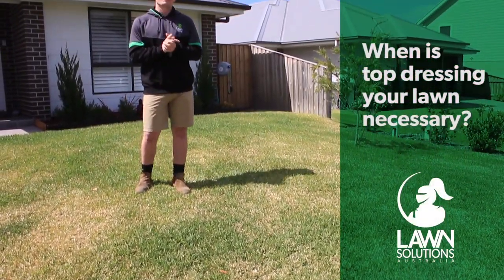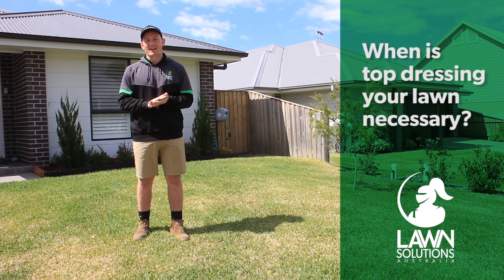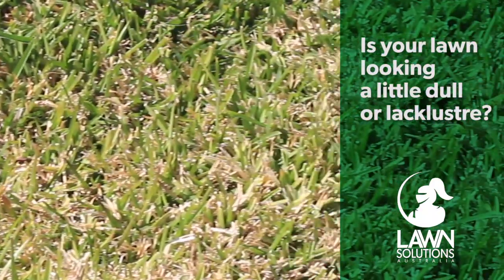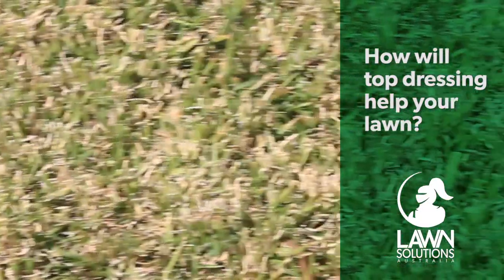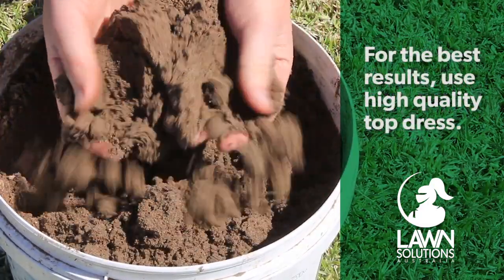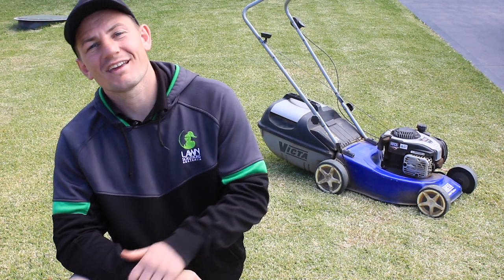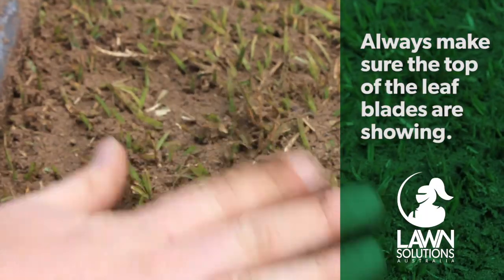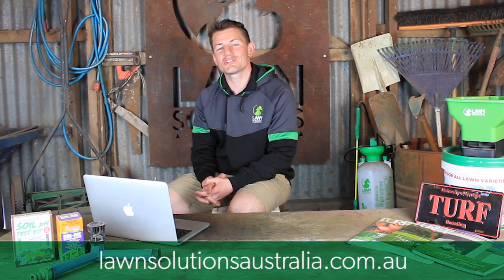How to top dress your lawn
Top dressing your lawn helps to increase nutrient retention, improves drainage and increases disease and pest resistance.